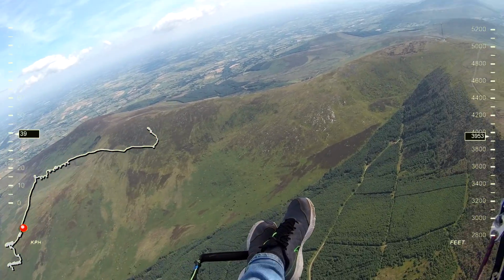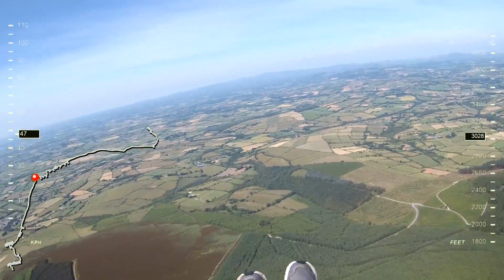Beautiful Thermic day Paragliding in Ireland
Just a short flight with a few thermals giving good height above the Irish countryside. Lots of heavy breathing at take off (apologies) which is about 2500 feet asl. I flew into some sink air at take off and nearly got too friendly with some very large rocks. Flew with Frank (mrTidy) who went much further than me but a lovely day here in Ireland, one of many in our mini heatwave, hottest summer since 1976. Location mt Leinster Carlow / Wexford Ireland 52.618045, -6.779811
Cheers Gerry